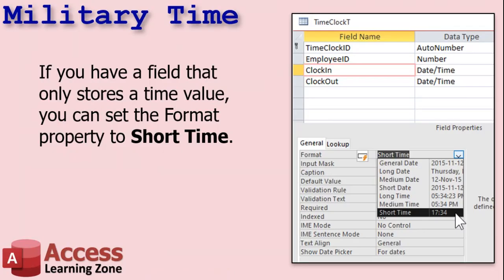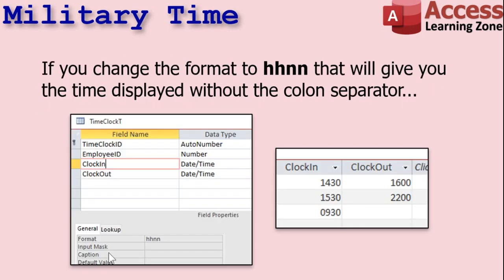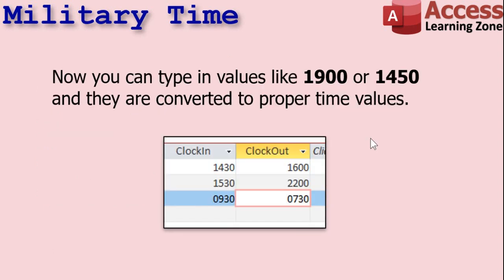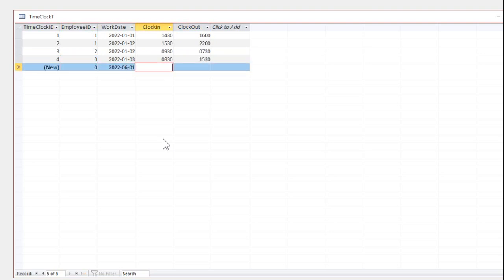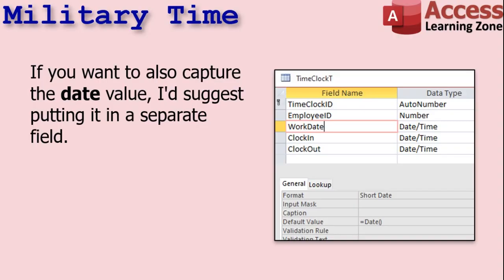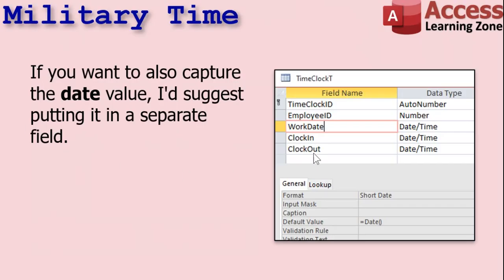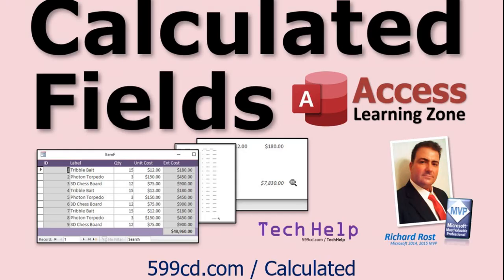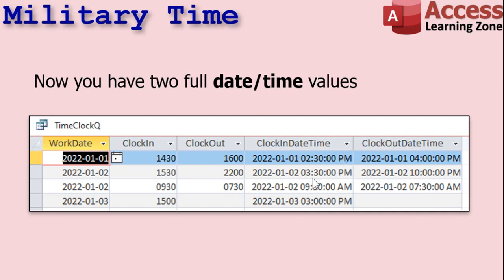How to Enter and Display Military Time (24 Hour Time) Without a Colon Separator in Microsoft Access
In this Microsoft Access tutorial, I'm going to show you how to display military time, and how you can enter times without having to type in a colon separator.